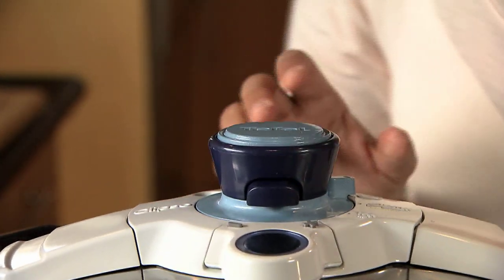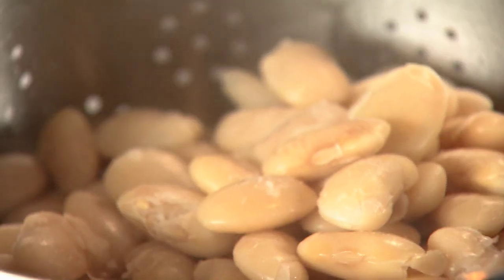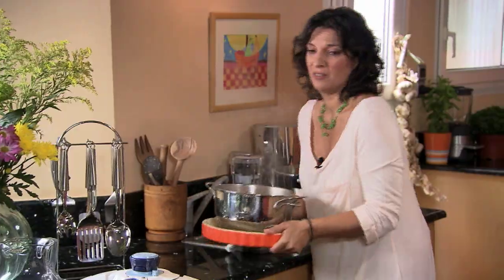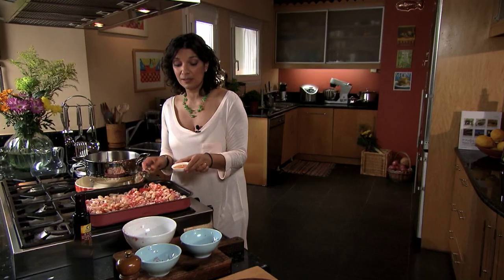Giant Beans Baked with Tomatoes and Honey (Gigantes sto Fourno) GreekFoodTv☼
Serve Greek Gigantes with PDO extra virgin Greek olive oil for a healthy diet delight. Feta adds tang, too. For recipe, press more button.

Giant Beans Baked with Honey and Dill

6-8 servings

1 pound/500 g. dried Greek giant beans, soaked according to package directions
3 cups peeled, seeded, and grated plum tomatoes
2 medium-sized red onions, peeled and finely chopped
3 Tbsp./45 ml honey
Salt and freshly ground black pepper to taste
1 bay leaf
1 cup loosely packed chopped fresh dill
2 cups/480 ml water
¼ cup/60 ml honey vinegar/oxymelo or red wine vinegar
½ cup/120 ml olive oil
2 Tbsp. tomato paste

1. Soak the beans overnight.
2. Preheat oven to 375˚F/190˚C. Rinse and drain the soaked beans.
3. Place the beans in a pressure cooker. Add water, about 2 inches/5 cm above the beans. Seal the pressure cooker. Start with a high flame, then lower the heat. Cook for about 10 to 12 minutes. Drain. (If you use a regular pot: Place in a large pot with enough water to cover them by 3 inches/8 cm. Bring to a boil, reduce heat, and simmer, partially covered, for 30 minutes. Remove from heat and drain.)
4. Place beans in a large baking pan. Add tomatoes, onions, honey, salt and pepper, dill and mix until well combined. Pour in the water, vinegar and olive oil. Add the tomato paste and stir to combine.
5. Bake for about 1 to 1 ½ hours, or until the beans are tender and the sauce is thick and creamy. Add more water throughout baking, if necessary, to keep the beans from burning.

Come to visit Diane and Vassili at their GLORIOUS GREEK KITCHEN COOKING SCHOOL (Ikaria). They run cooking classes and organize culinary tours in Greece for recreational and professional cooks. They also own DV FOOD ARTS CONSULTING, a food marketing company that produces specialty books and other food-and-wine-related literature for a wide variety of clients and independently for the tourist and other markets. Diane consults on Greek cuisine for restaurants, retail outlets and producers of fine Greek foods. Vassilis Stenos (photographer) offers an extensive archive of food and travel photographs of Greece.

Diane Kochilas is an internationally known food writer, cookbook author, culinary teacher, food consultant and food "guru". She has more than 20 years' experience in the Greek kitchen. Diane divides her time between Athens, Ikaria, and New York. She is the consulting chef at Pylos, one of New York's top-rated Greek restaurants as well as consulting chef at Avli Restaurant in Chicago. She writes frequently for the US food press and appears regularly on American television.  Her articles have appeared in The New York Times, Gourmet, Saveur, Food & Wine, Eating Well and in other food and general-interest publications. In Athens, she is the weekly food columnist and restaurant critic for Ta Nea, the country's largest newspaper. She has written 19 books on Greek and Mediterranean cuisine, including the award-winning The Glorious Foods of Greece. Her books include: The Food and Wine of Greece, The Greek Vegetarian, The Glorious Foods of Greece, Meze, Against the Grain (good carbs), Mediterranean Grilling, Mastiha Cuisine, The Northern Greek Wine Roads Cookbook, and Aegean Cuisine (see below).